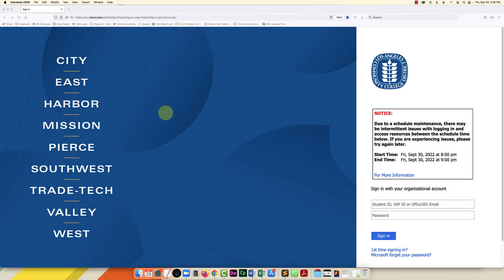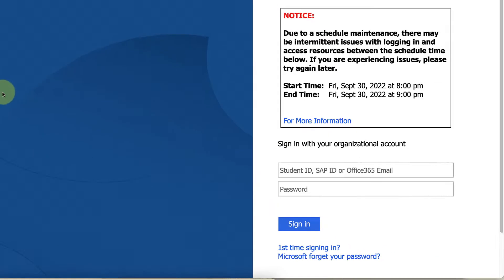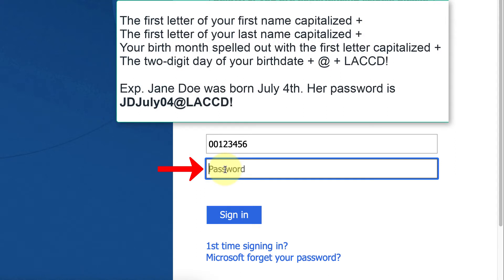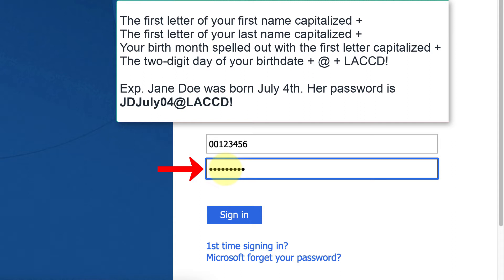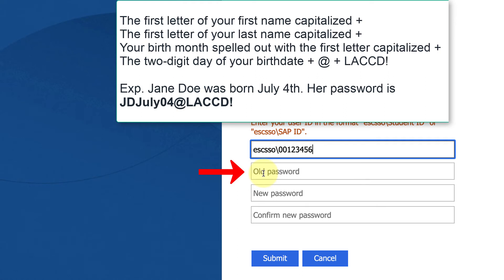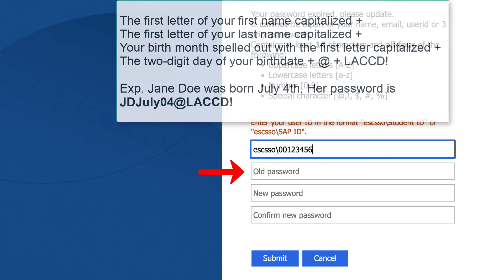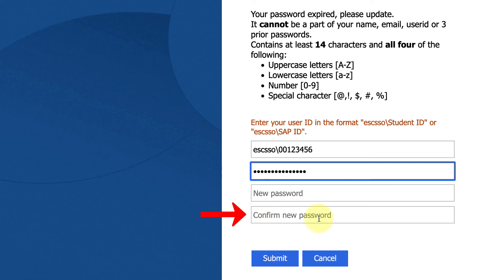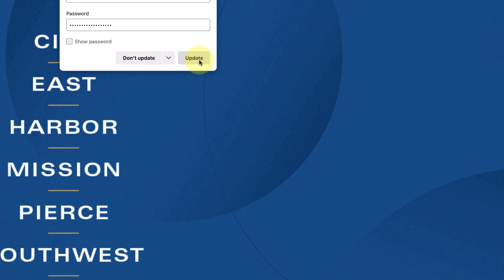How to Login to the LACCD SIS after Password Reset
Image by cookie_studio on Freepik